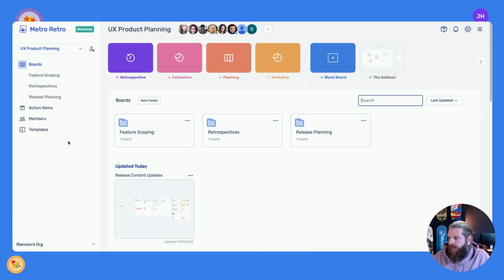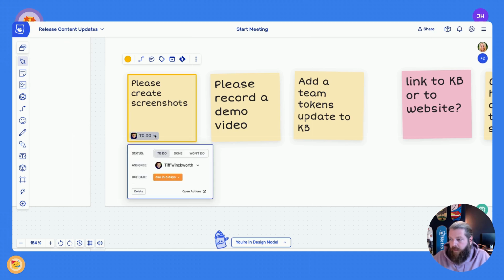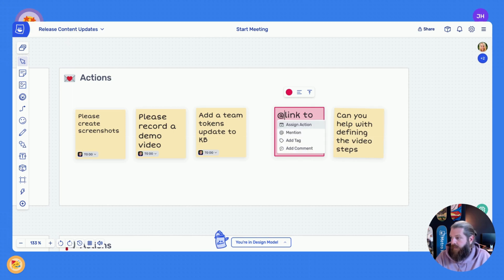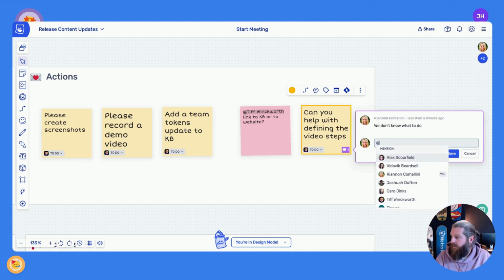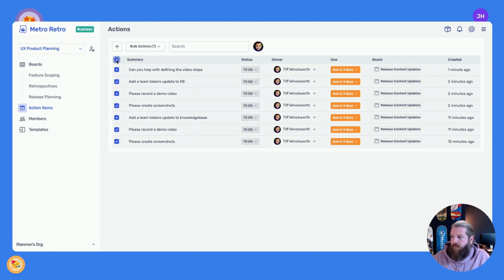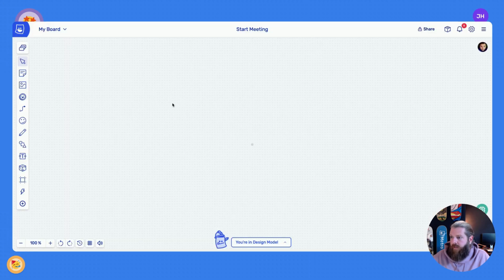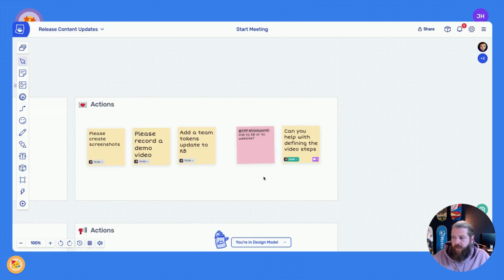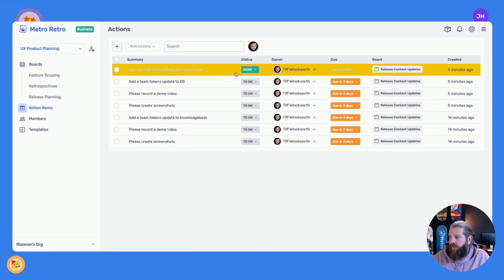Actions & Mentions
In this video we're introducing Metro Retro Actions and Mentions, two great ways to keep the discussion and momentum going once the meeting ends.